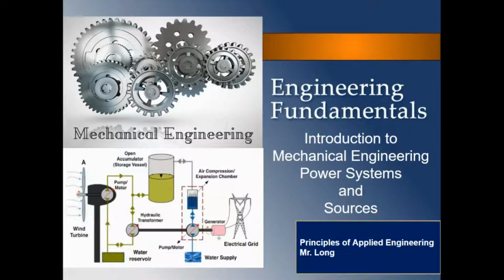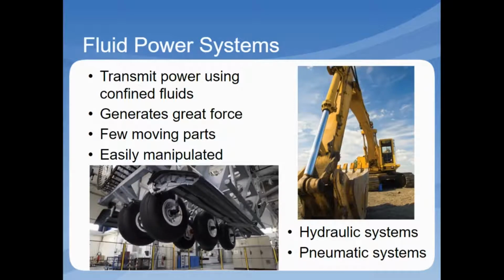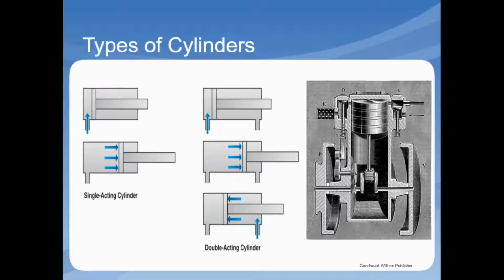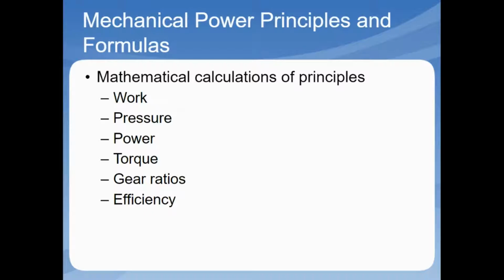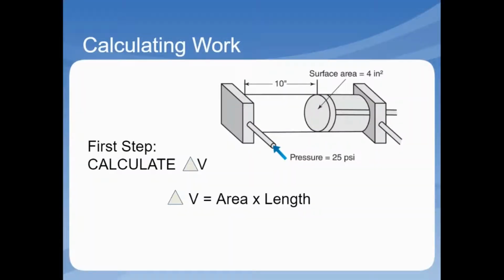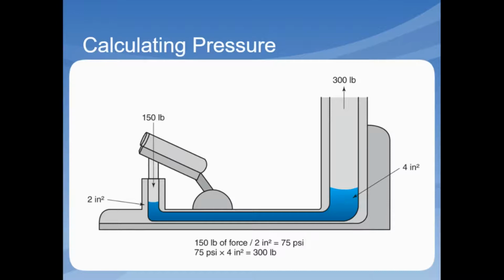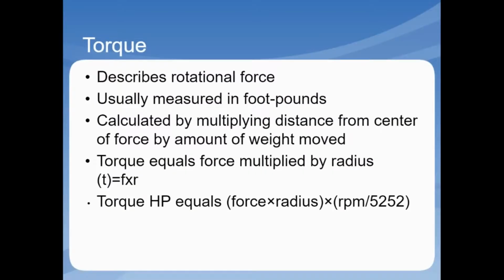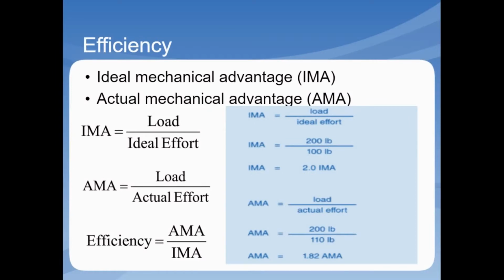Introduction to Mechanical Engineering Power Systems and Sources